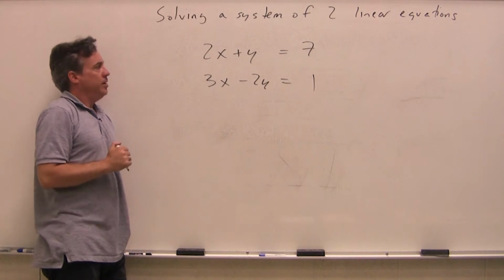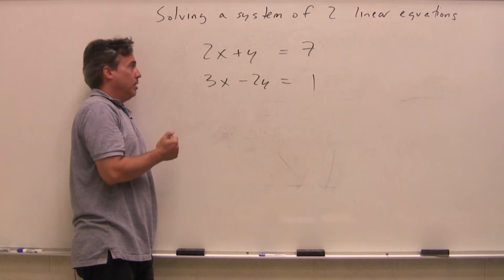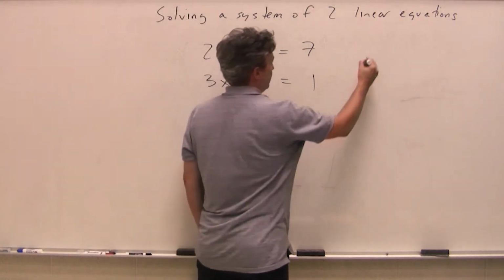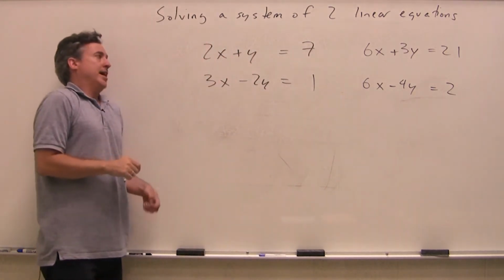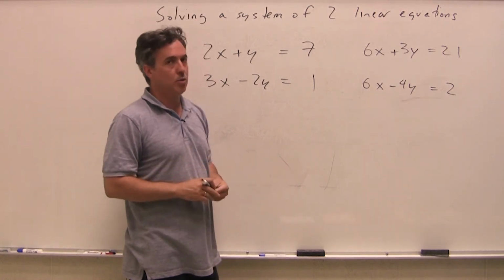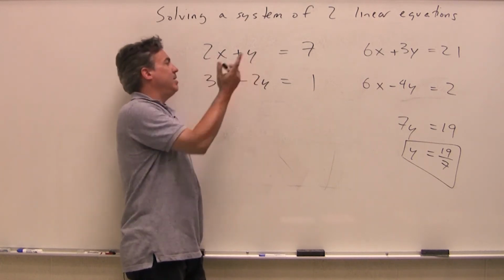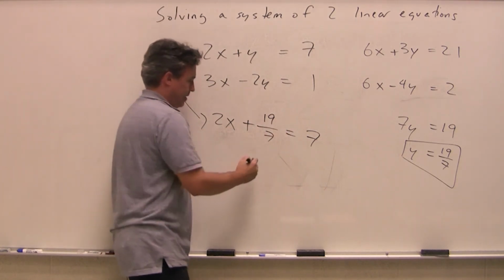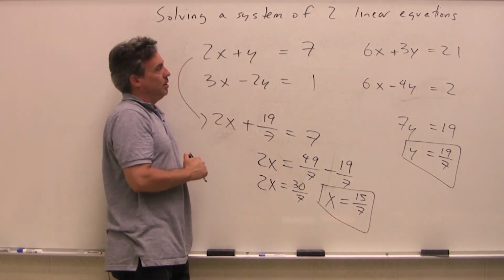solving a system of two linear equations